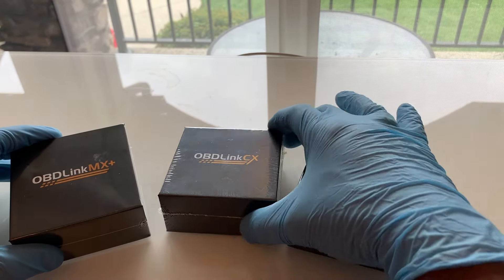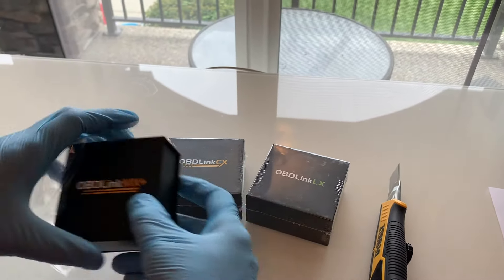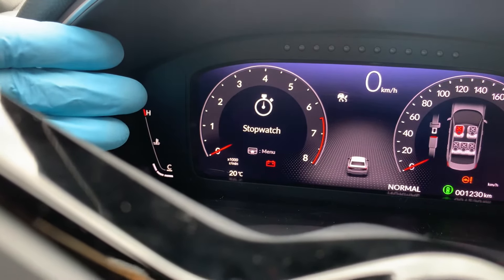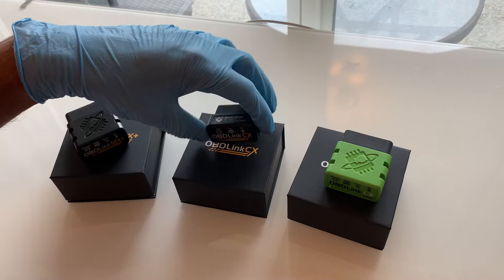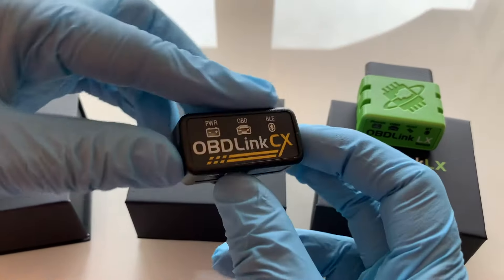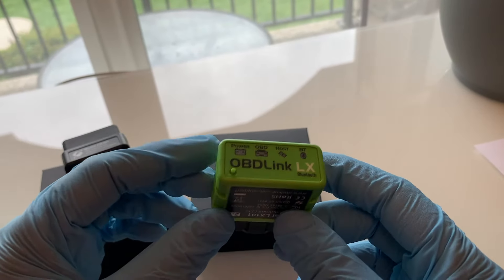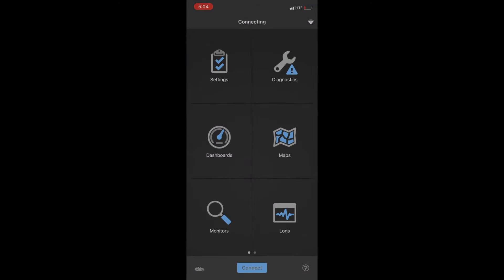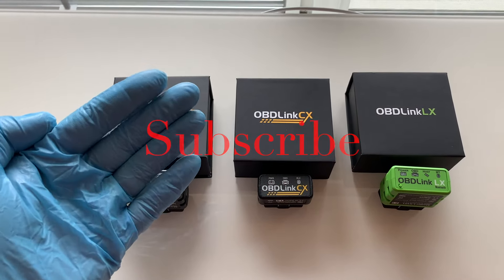OBDLINK Diagnostic Scan Tool - A must have for your home garage!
OBDLink makes wireless OBD adapters that transforms your device into a professional-grade diagnostic scan tool, trip computer, and real-time performance monitor capable of accessing manufacturer-specific vehicle data.  They stand behind their products with a fantastic warranty and a 180- day money back guarantee. If you ever have an issue with their tools, just contact their support team.

I Would also recommend:
Rev Matching - for a smooth drive in your manual car!